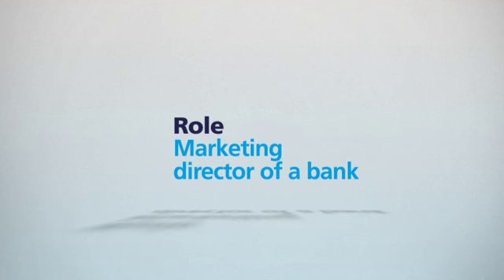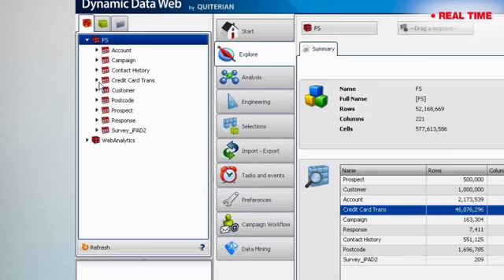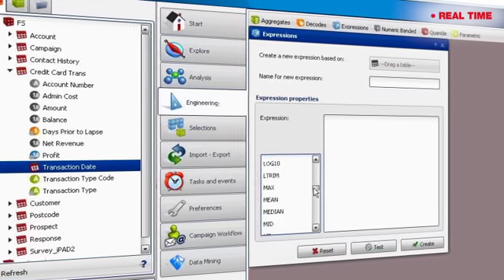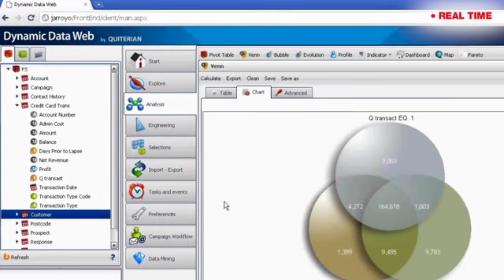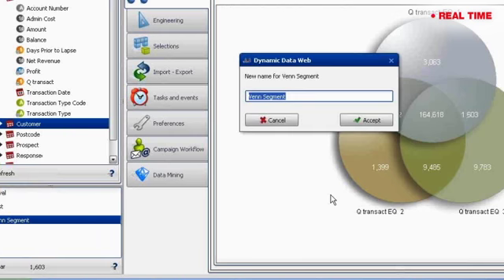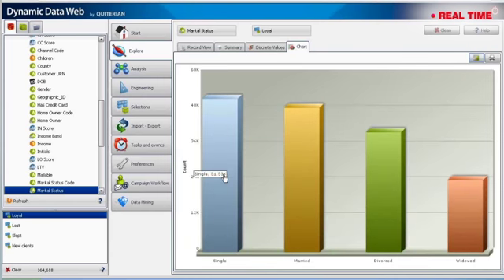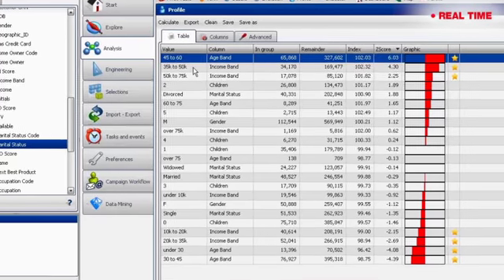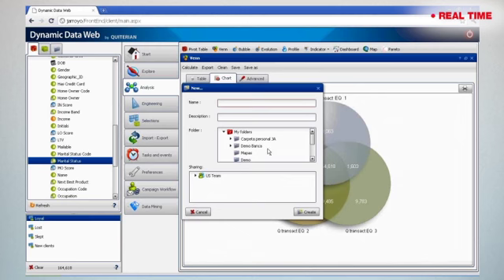Identifying loyal customers in less than 8 minutes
Successful targeted campaigns and customer offerings are based on trusted customer insights. A marketing campaign to reward loyal customers cannot be equal to a campaign to welcome new customers, to reactivate asleep ones or to prevent their churn. But, how can we get to know which are our loyal/inactive/lost/new customers? And, even most important, how are these customers and how are they not? Put yourself in the shoes of the marketing director of a bank which has more than one million customers, 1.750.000+ accounts and 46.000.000+ credit card transactions. Create new fields and explore granular data. Classify customer transactions to find which customers have purchased in all quarters, which have stopped from shopping and which have not performed any transaction in all periods. Find hidden relationships and trace their profile for a more accurate view of your customers. Quiterian Analytics' analytical and predictive techniques will let you know which your loyal customers are.